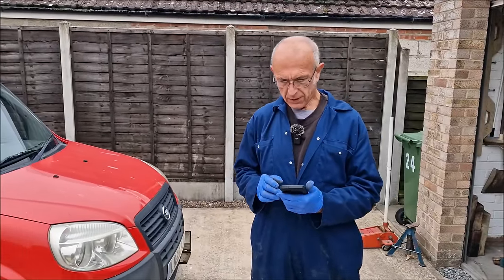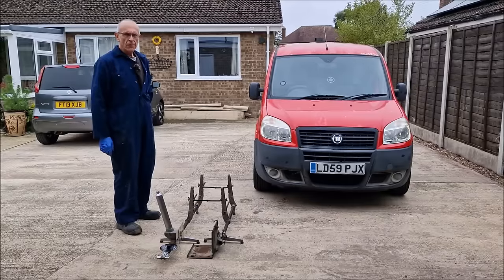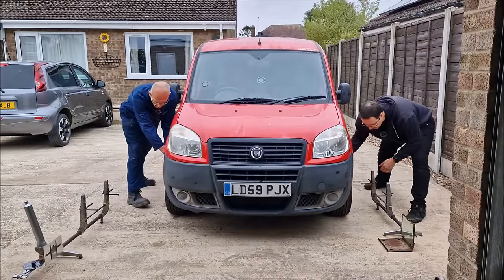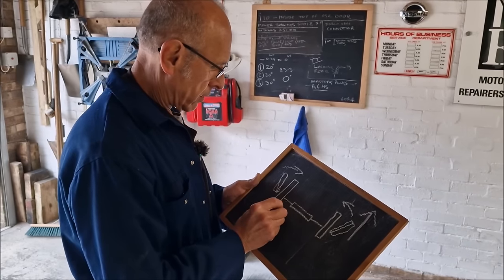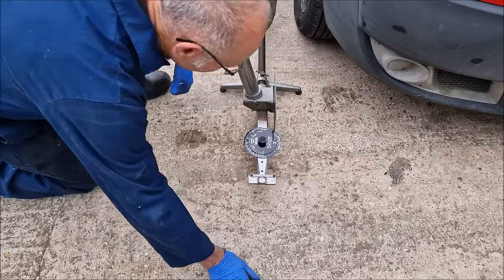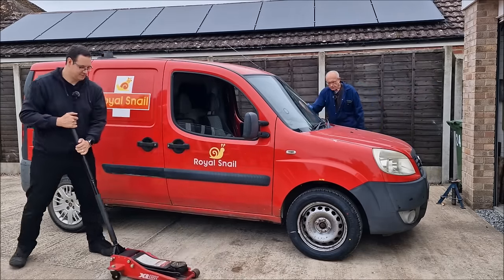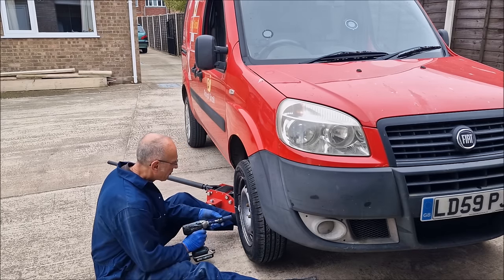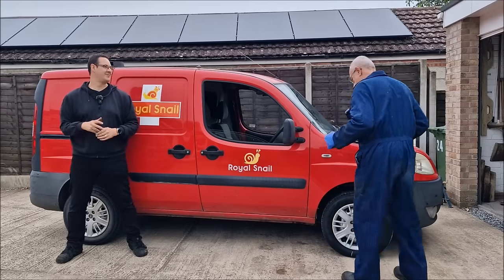£20 Wheel Alignment On My Fiat Doblo Van - 1950's Style - Dad LOVED These Vintage Guages!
Wheel Alignment On My Fiat Doblo Van - 1950's Style - Dad LOVES These Vintage Tools!vanlife

I recently noticed a thump thump sound when braking ... what could that problem be? Dad and I have done extensive work on the braking system and as such noticed the front wheels were MASSIVELY toeing out.

In this video Dad shows us how to use a set of vintage Dunlop wheel alignment guages I picked up for £20 ... will this solve the problem?